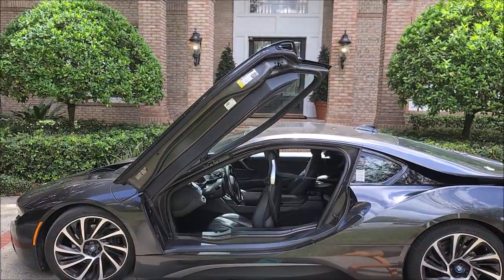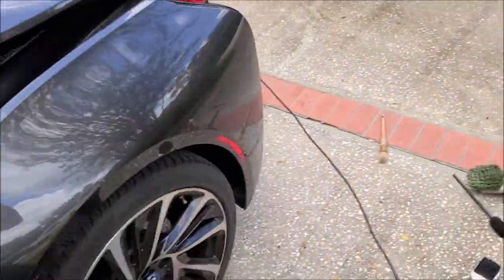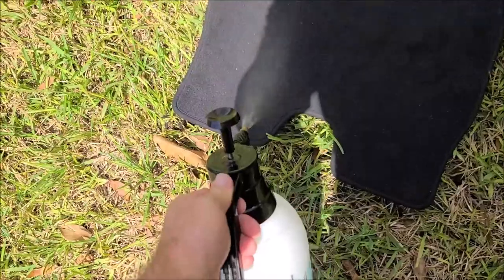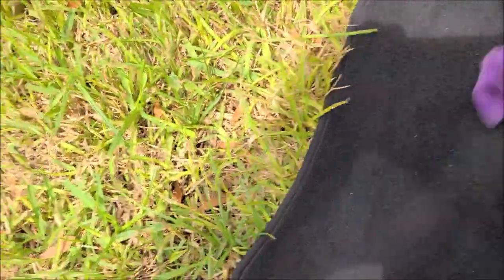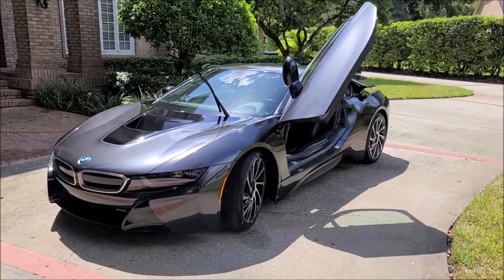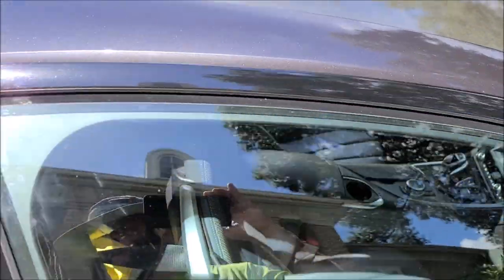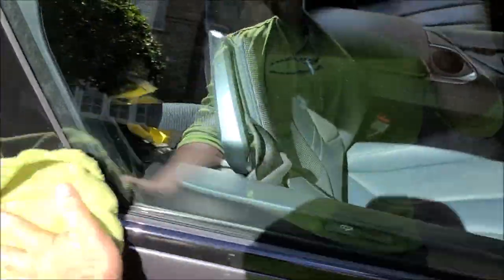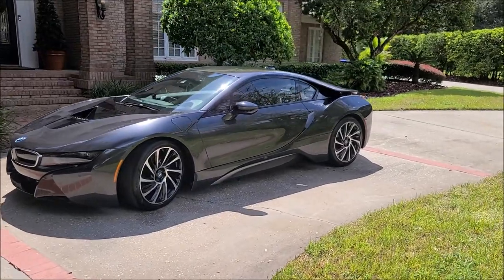2015 BMW I8 DETAIL - IUDJONE with TRIPLE TECH - DAMP SHAMPOO CARPETS